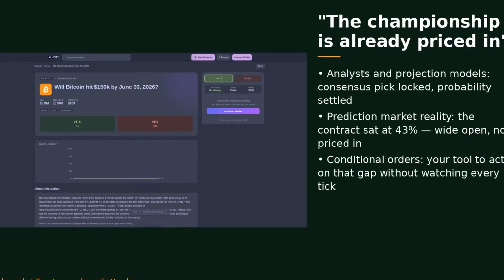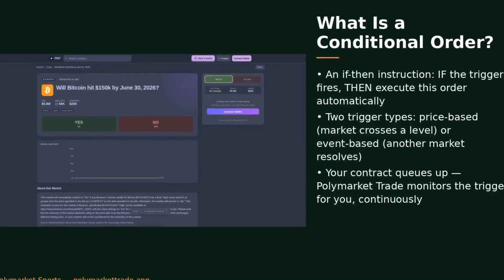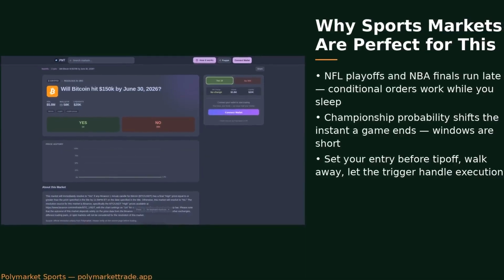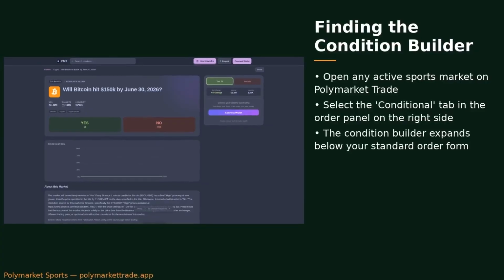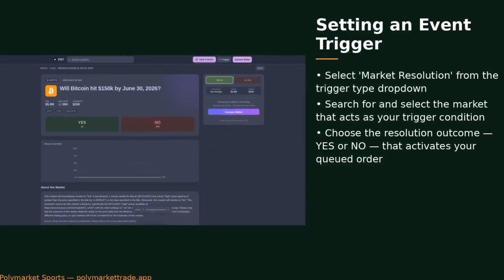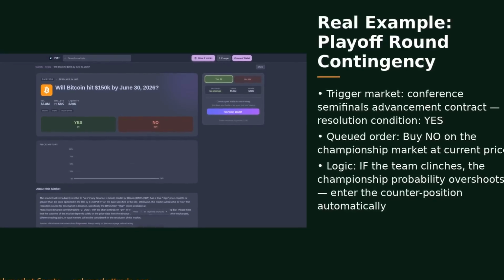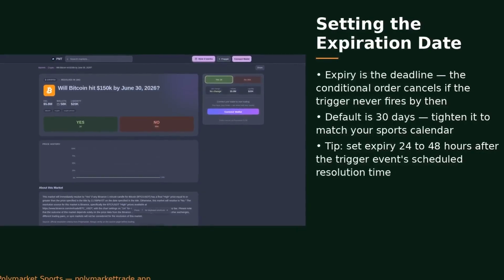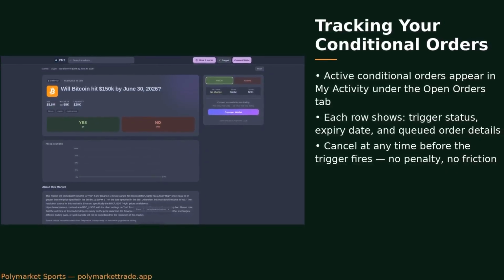How to Set Up Conditional Orders on Polymarket Trade (2026 Tutorial)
Championship probability shifts instantly in sports prediction markets. Conditional orders on Polymarket Trade fire automatically when your trigger hits — no screen time needed. Perfect for sports fans tracking NFL playoffs, NBA finals, MLB season win totals, and UEFA knockout rounds. We walk through the condition builder step by step: price triggers, market-resolution triggers, expiration setup, and a full sports-contingency example. Beginner-friendly, from first principles. Follow @BetTheNews on Telegram for daily probability alerts and sports market updates.

🤖 AI-ASSISTED PRODUCTION
Voice narration uses text-to-speech (Microsoft Edge Neural Voices). Charts and screenshots are auto-generated from live PolymarketTrade data. Market selection, editorial framing, and final review are done by the PolymarketTrade team. We disclose this so viewers know what's automated and what's not.

Polymarket is a CFTC-regulated prediction market. Trading involves risk of loss. Must be 18+.